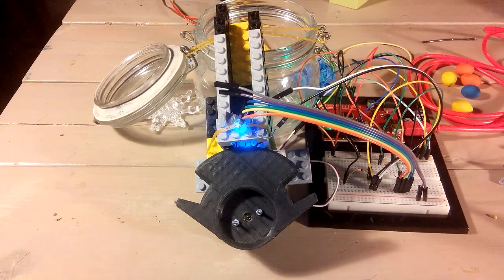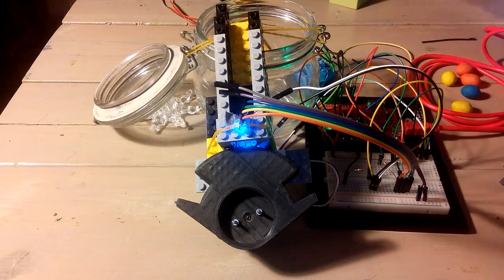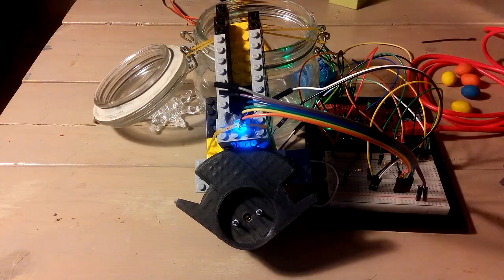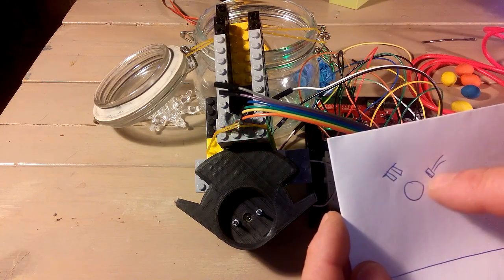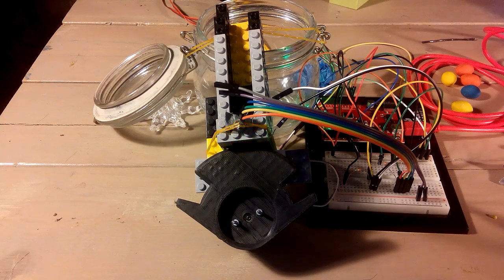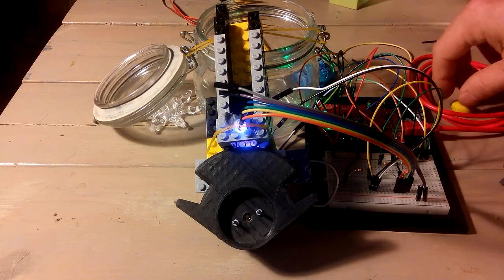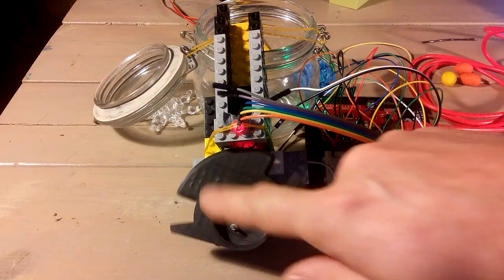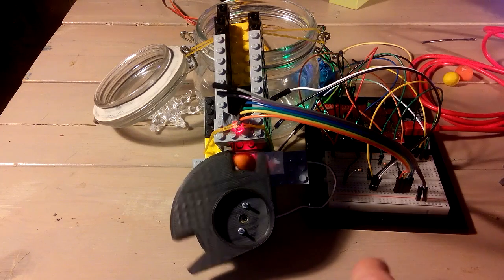m&m sorting machine week-end project